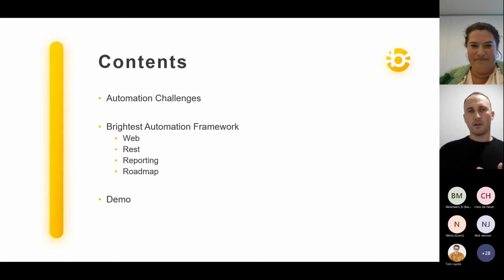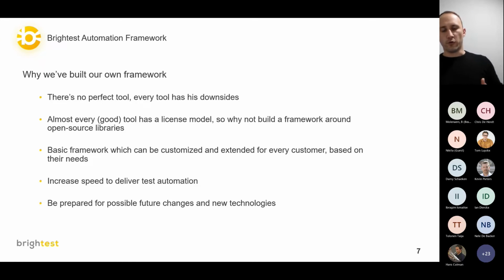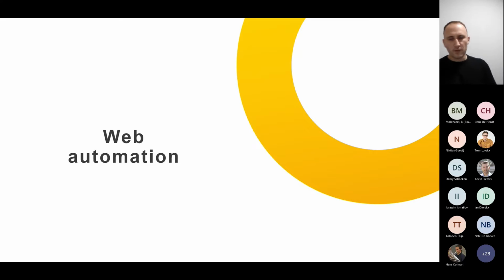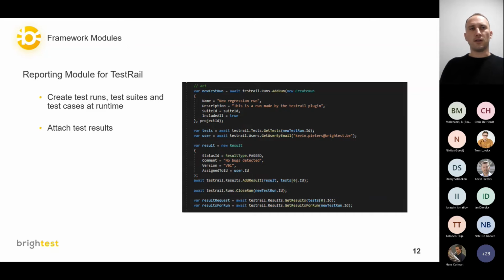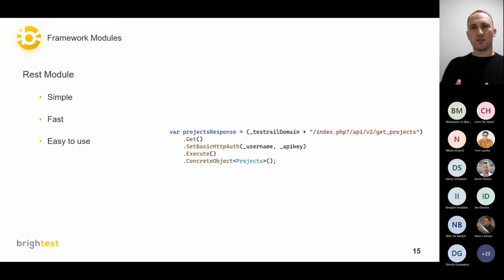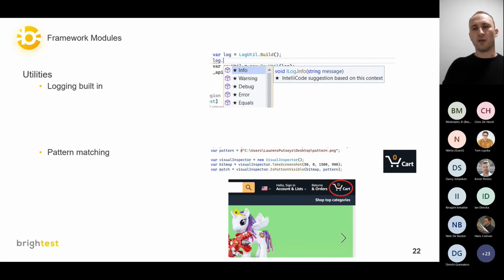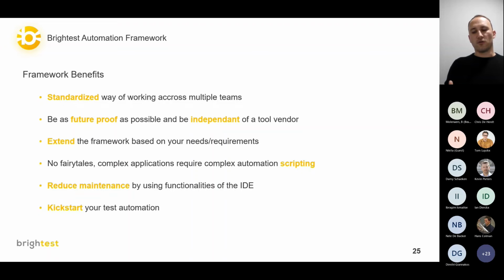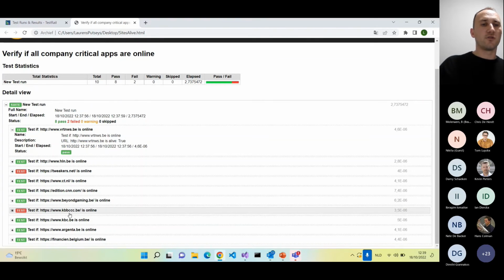Brownbag "Ready to Go Test Automation Framework"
B𝗿𝗼𝘄𝗻𝗯𝗮𝗴 𝗟𝘂𝗻𝗰𝗵 𝗦𝗲𝘀𝘀𝗶𝗼𝗻𝘀 are short, lively, interactive meetings held during lunchtime. Through a series of consecutive sessions, we develop talent within your organization and help your employees become more flexible, efficient, and productive.

𝘛𝘏𝘐𝘚 𝘚𝘌𝘚𝘚𝘐𝘖𝘕:

Improve your speed to automate with a Ready to Go Test Automation Framework

The answer to increased test coverage and faster testing is automation testing. Creating these automation tests, however, takes a lot of time, and choosing the right tools and technologies is often a trial and error process.
As a result, automation scripts are not maintained or test automation is abandoned altogether. This is not only true for companies with less experience in QA, but also for those with more experience in QA and/or software development.
This prompted us to develop a framework for test automation to help our customers automate business cases quickly and reliably.

Our solution comes with a lot of tools to automate web applications and rest services as well as HTML and TestRail reporting to improve the quality of your automated tests.
This allows customers to immediately start automating their business cases and report back the results.
Furthermore, it is completely open, so you can add extra features yourself or have one of our consultants do it for you.

During this session we discuss:

- The need for a general test automation framework
- How this will benefit you
- How quickly you can automate
- Demo